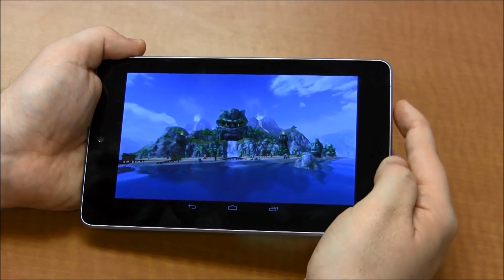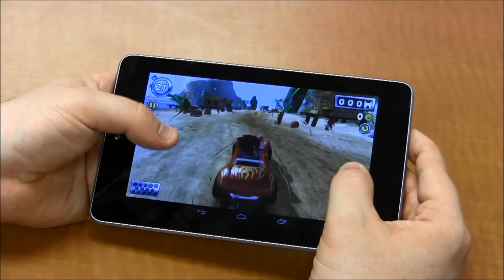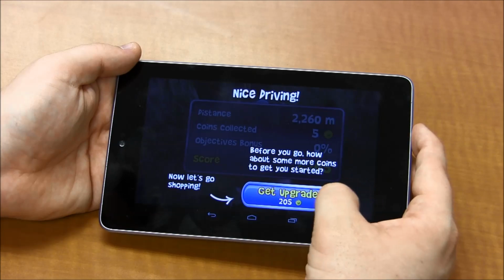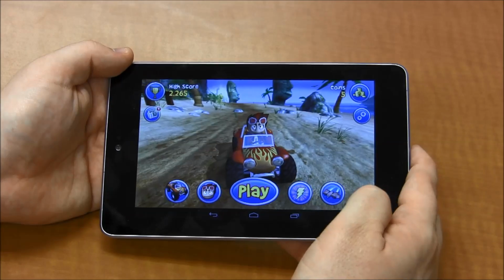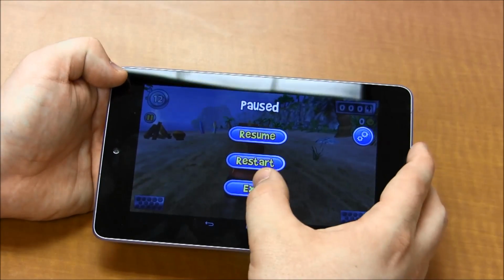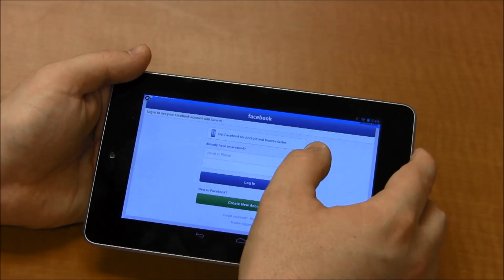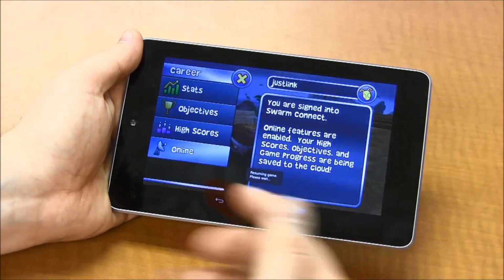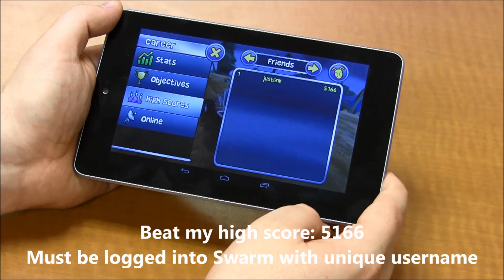Game for Fame: Beach Buggy Blitz [CONTEST]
Our review of Beach Buggy Blitz for Android is part of our Game for Fame contest series. We play and review a game and if you can beat our high score you're automatically entered to win!